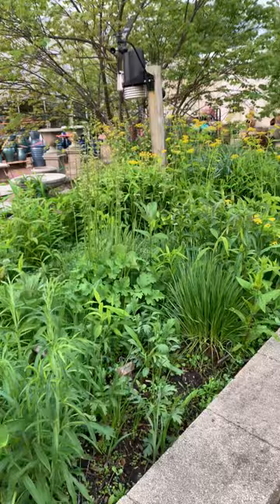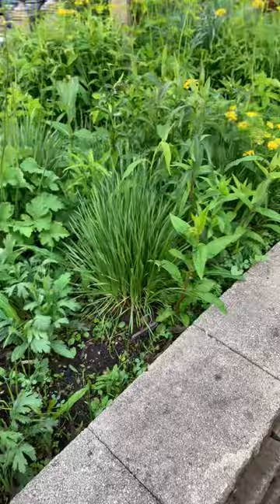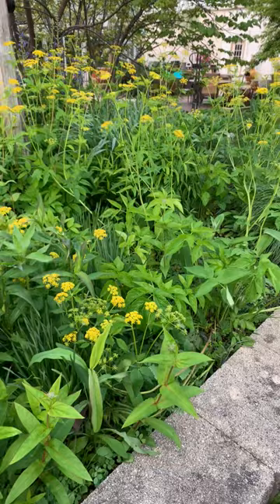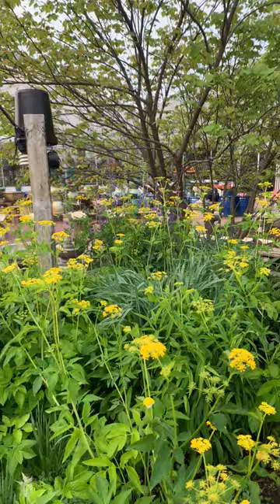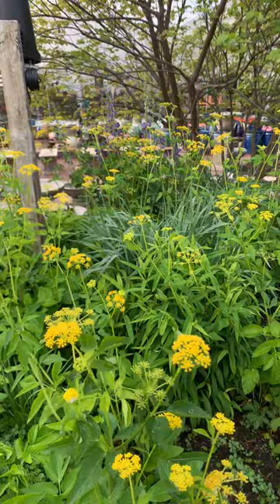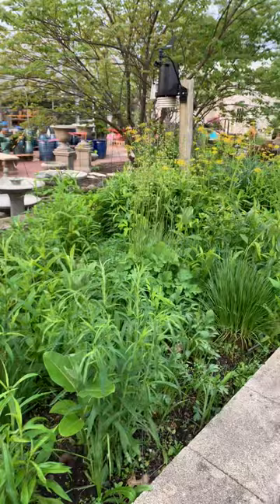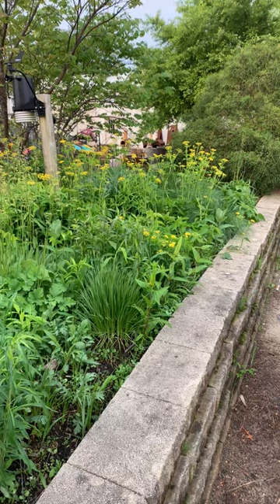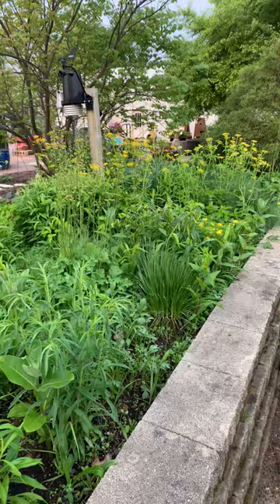Creating a “Micro-Prairie” in parking lot? // How to Make a Small Native Prairie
Pollinator gardens don’t need to be huge spaces or overly complex. Wasco Nursery & Garden Center
41W781 Route 64, Saint Charles, IL